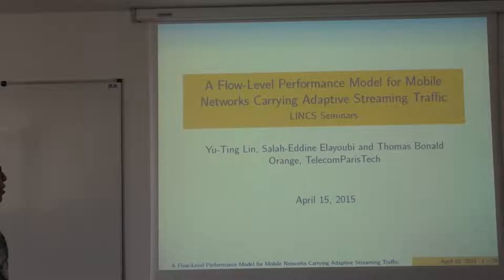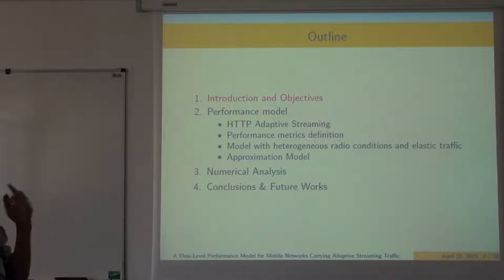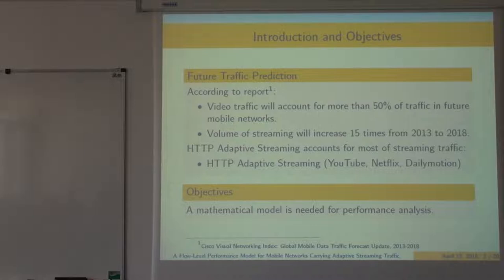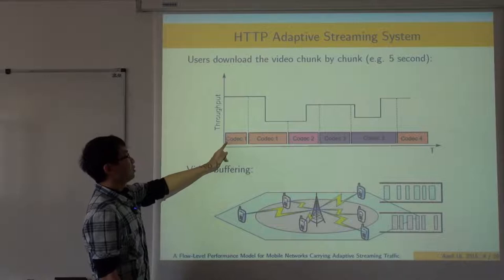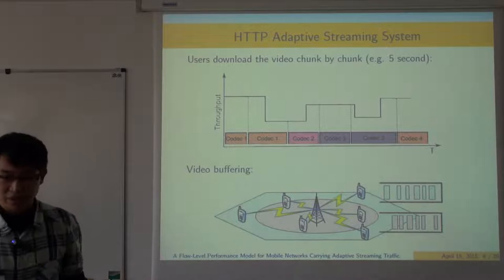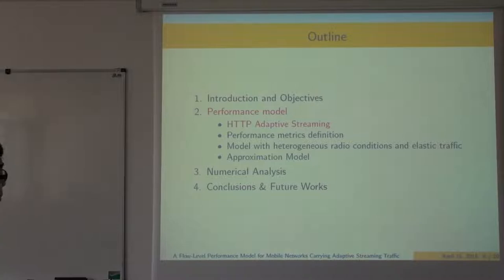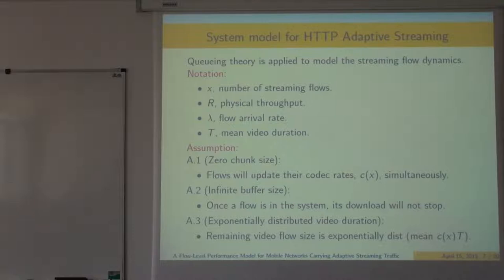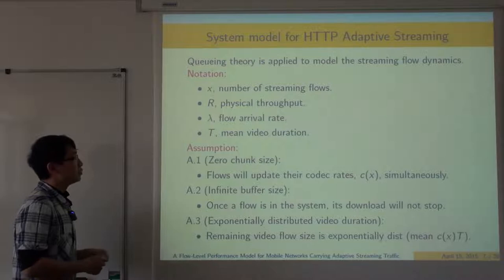A Flow-Level Performance Model for Mobile Networks Carrying Adaptive Streaming Traffic (Yu-Ting Lin)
Abstract: As the adaptive streaming technology becomes the mainstream solution for online video service and 4G broadband service becomes very accessible, for mobile service providers, having a performance model integrating adaptive streaming and elastic traffic becomes a necessity. We aim to build an adaptive streaming model by using flow-dynamics and to examine the streaming performance. Our model takes both the codec limitation and integration of elastic data into account, which assist the operators to understand the trade-offs among different metrics such as deficit rate, mean codec rate and mean elastic throughput when different configurations and prioritization factors are chosen. The simulation results obtained with the real statistics of Orange mobile network demonstrated the maximum traffic intensity under certain QoS constraints and its corresponding optimal prioritization factor.